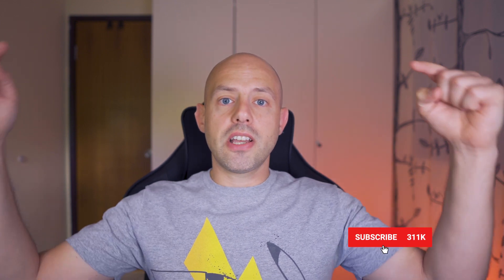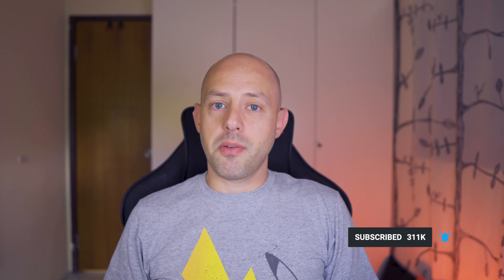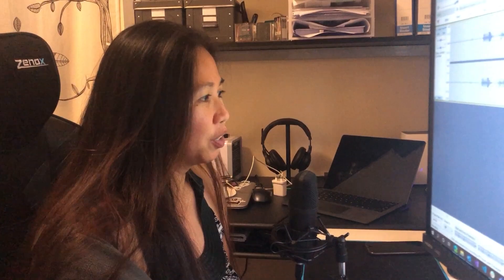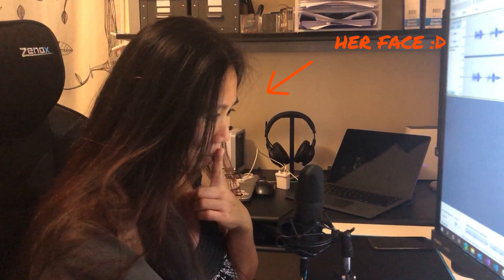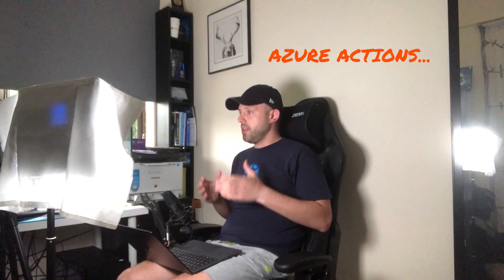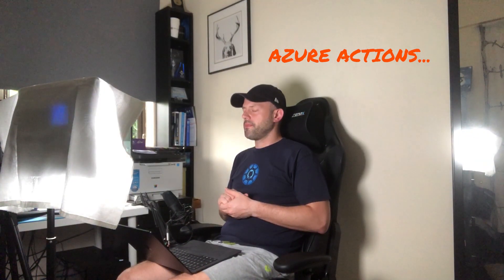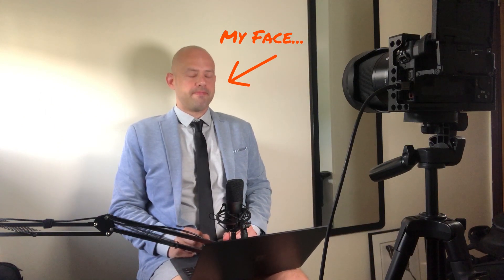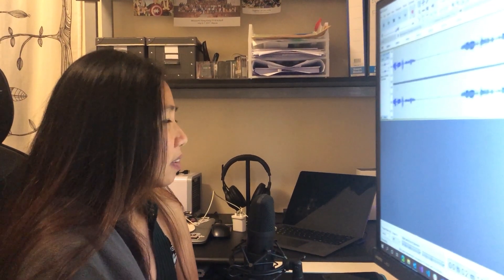GitHub vs Azure DevOps EXCLUSIVE interviews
Watch the behind the scened at the end!
Here we have the exclusive double interview with Azure DevOps vs GitHub. Who wins? If you want to know more about those tools, and their integration, watch this until the end.

This video has been in the making for a while, and touches sensitive themes like: Automation, GitHub vs Azure DevOps , future plans, and much more.

Watch the GitHub vs Azure DevOps EXCLUSIVE interviews

🆘 NEED HELP? 🆘

❓QUESTIONS?